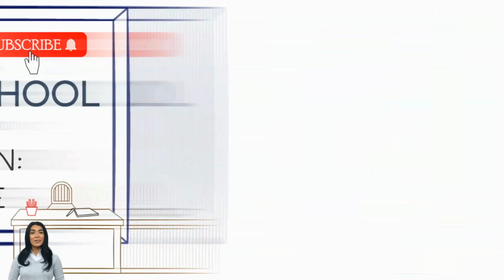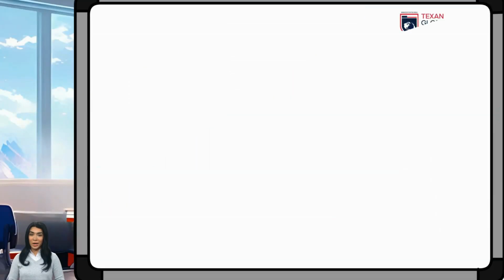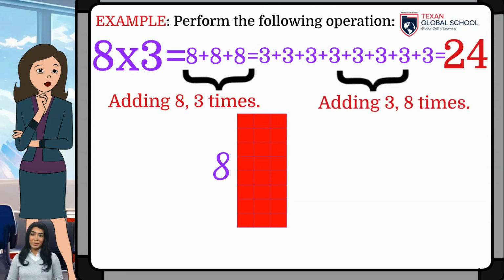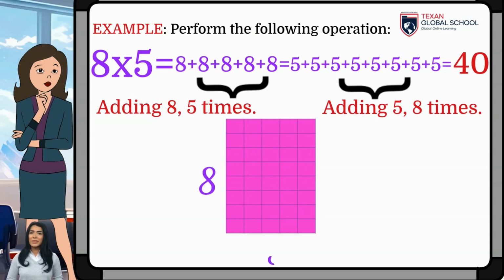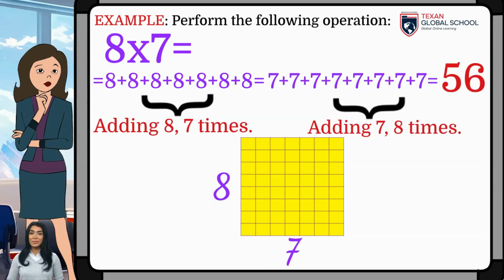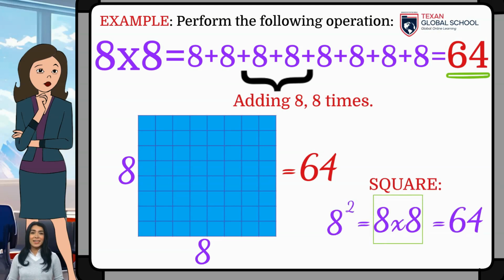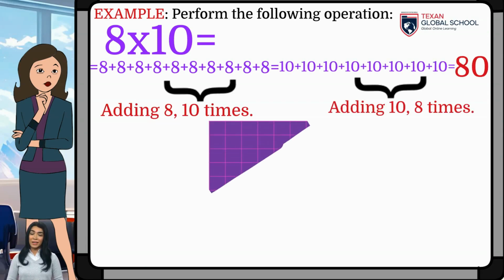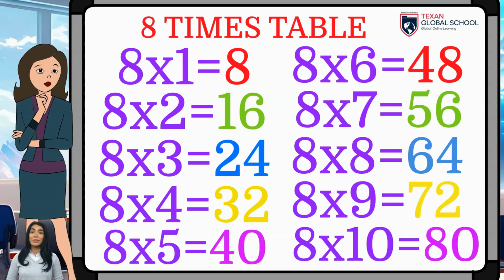Multiplication: 8 Times Table | Arithmetic | Mathematics